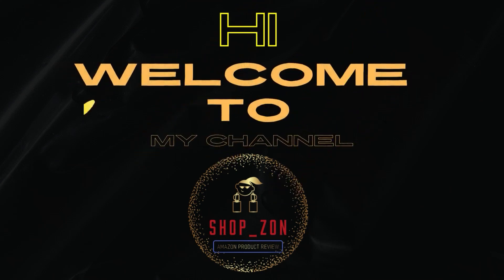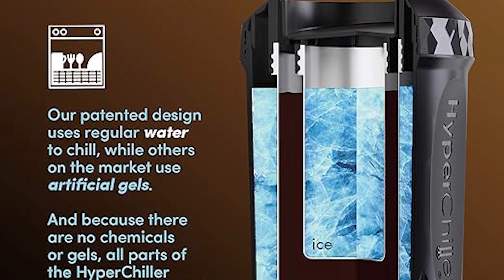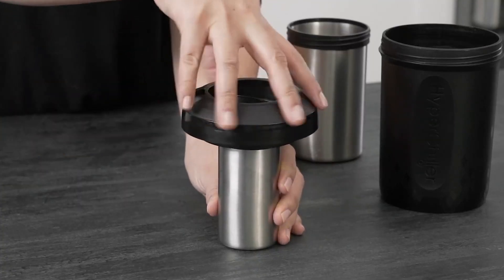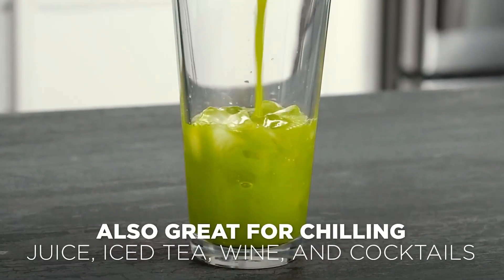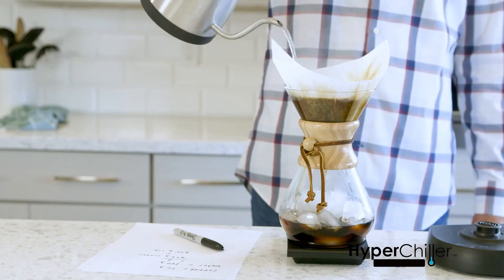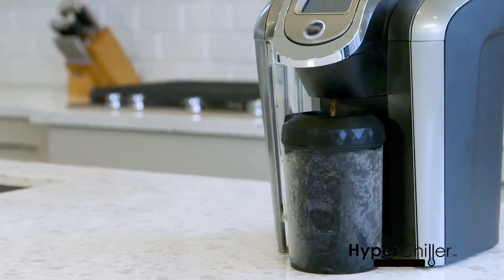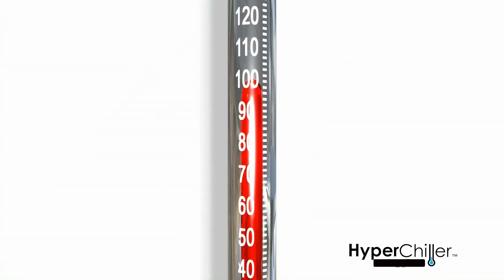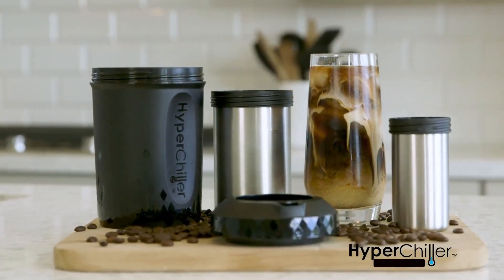Top Best HyperChiller HC2CB Patented Iced Coffee-Beverage Cooler Review On YouTube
We love tech! At Shop_Zon, we are a team of experienced product researcher who tests out the newest & most refined products and makes a buying guide list in a fair, unbiased way based on their price, popularity, and overall quality. So that you can choose the right product for you without getting confused. Shop_Zon will tell you about the coolest new stuff and explain how it works and why you should buy it.

Top Best HyperChiller HC2CB Patented Iced Coffee-Beverage Cooler .✅ ✓

We Cover:
♦  Camping & Outdoor Gear
♦  Gadgets & Accessories
♦  Survival & Tactical Gear
♦  PC & Gaming Device
♦  Home Appliance
♦  Kitchen Gadgets
♦  Tools

►Sometimes, we use some promotional and educational footage in our content. If you are the creator or own the footage and have reservations, please notify us via YouTube comments or email.